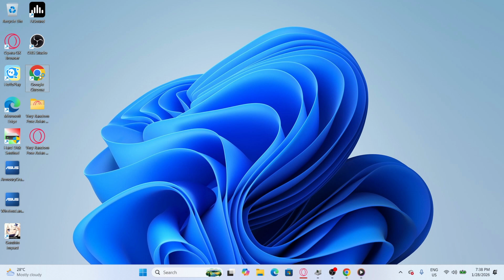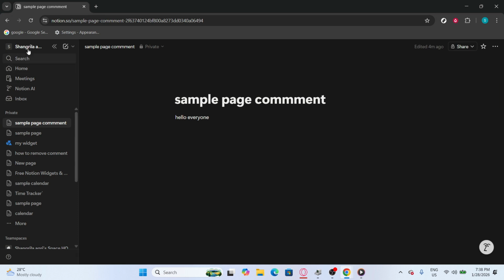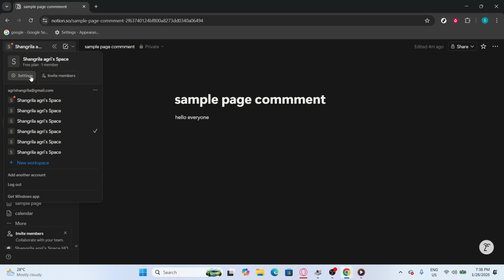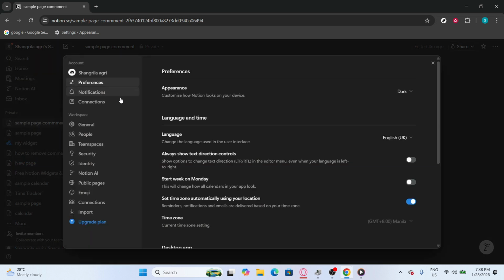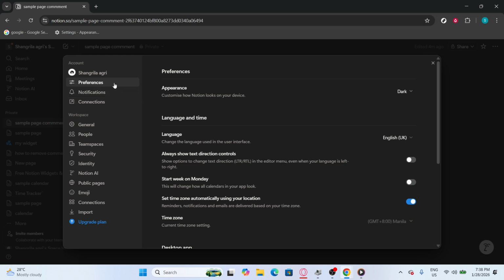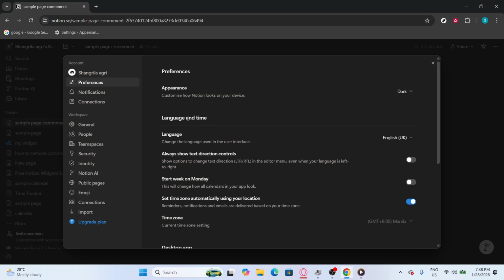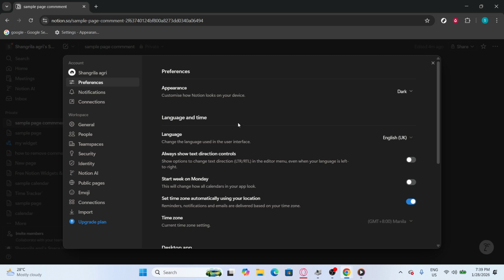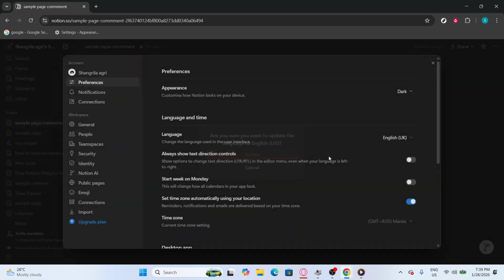How to change language in Notion video[FULL GUIDE]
In today's Video we cover, How to change language in Notion_video